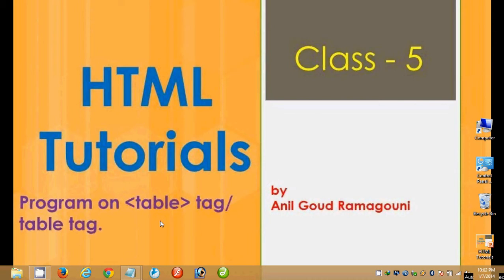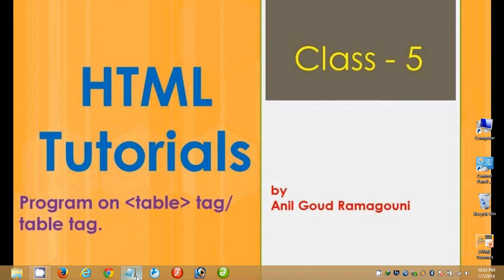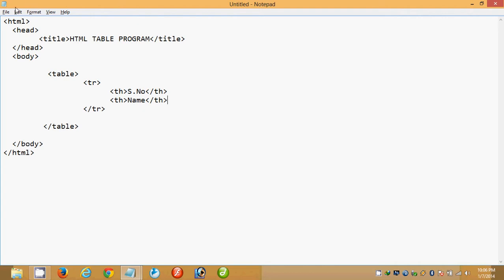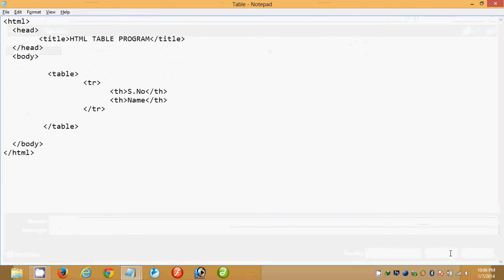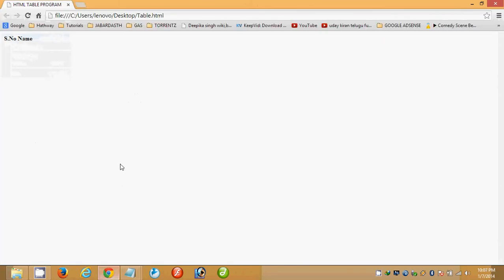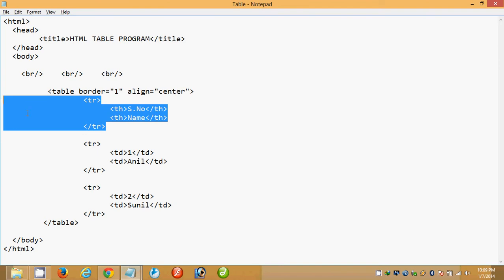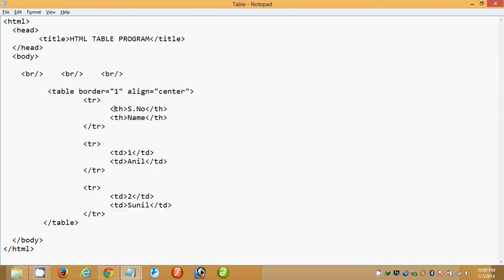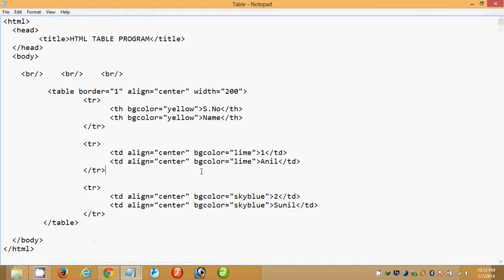HTML Program on Table using table tag - Class 5.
This video gives the complete knowledge on HTML Table Program.
Using table attribute.